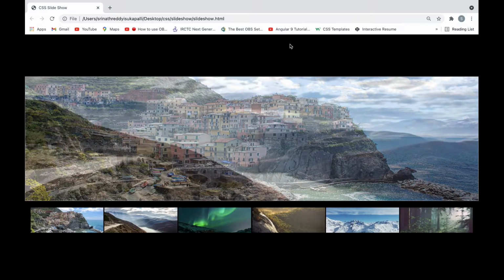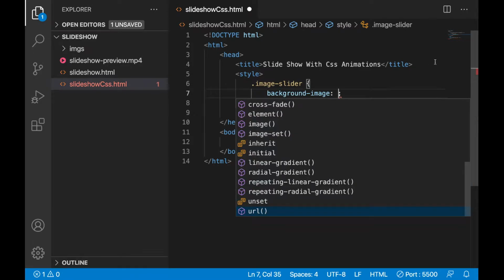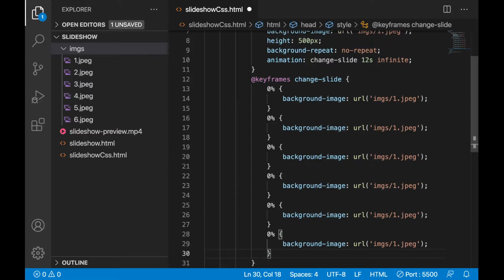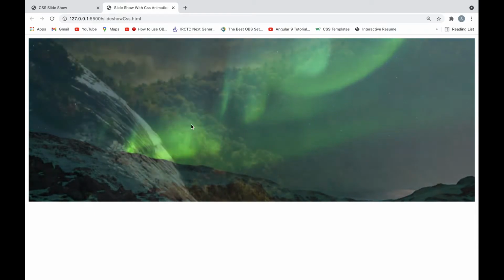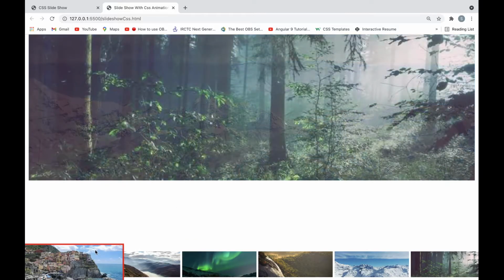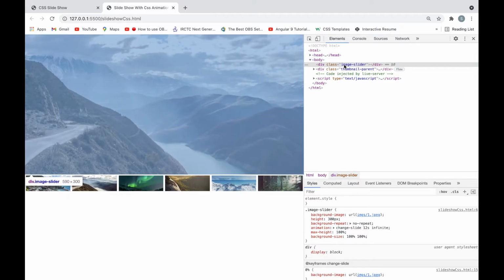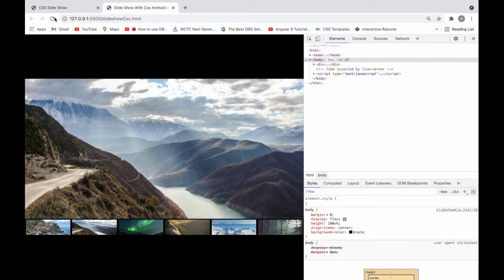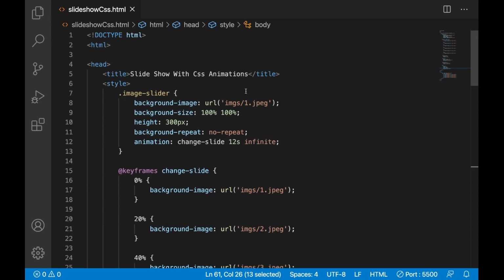CSS Animations - Simple Image Slide Show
HTML Code and Images